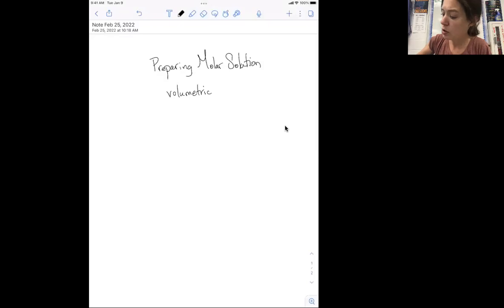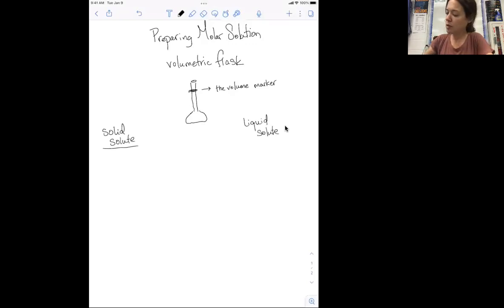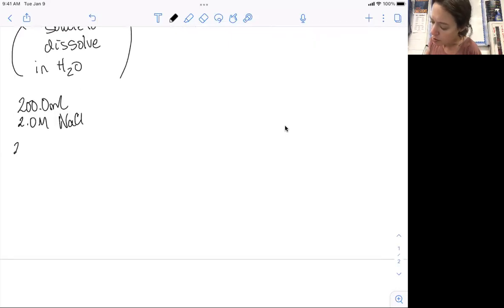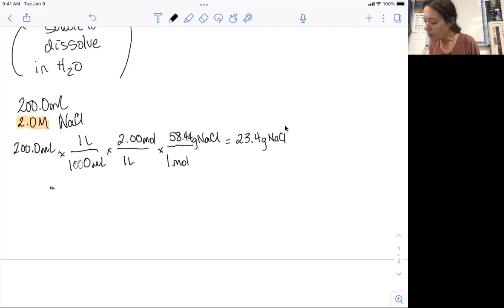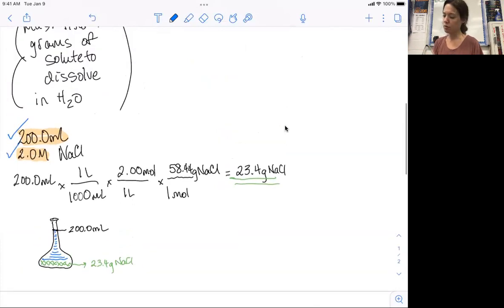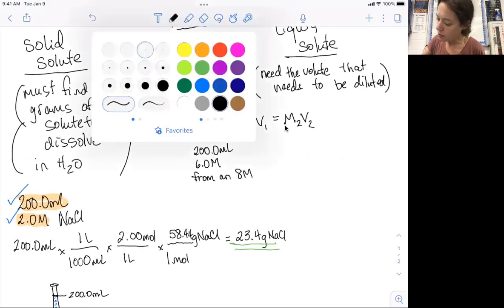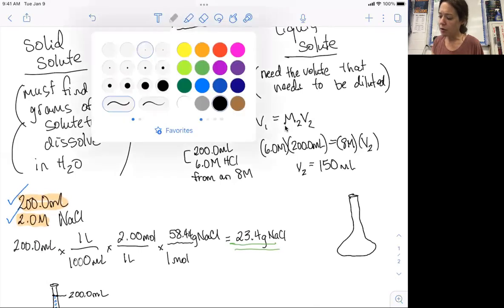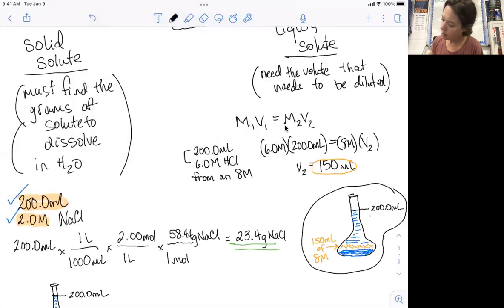topic 7.3 preparing molar solutions